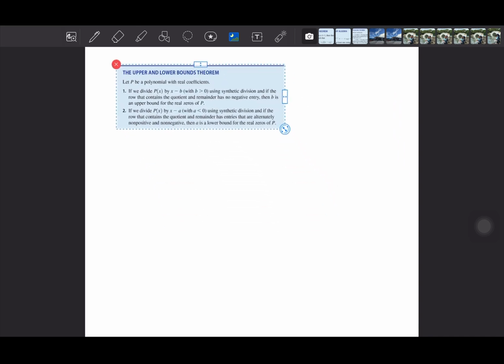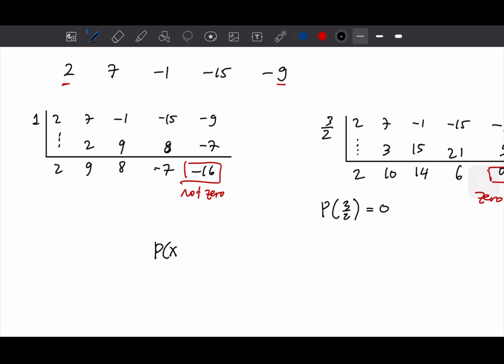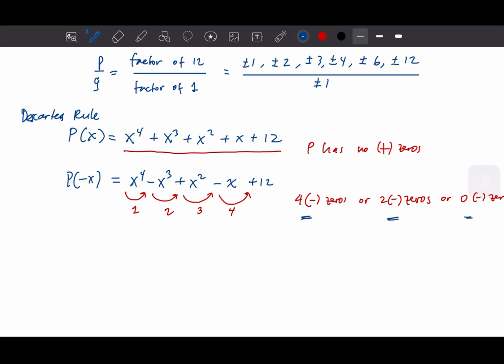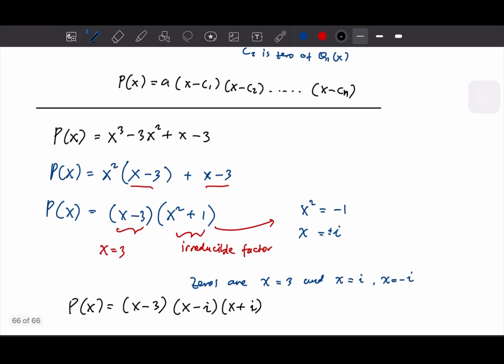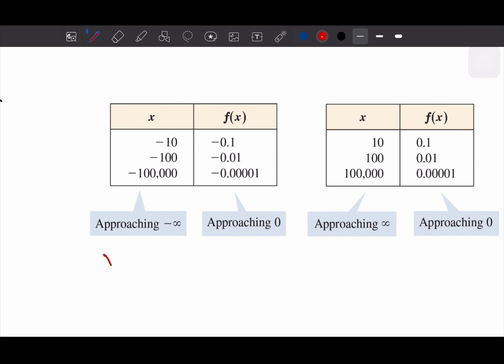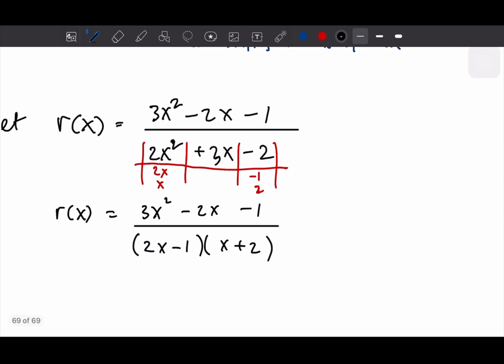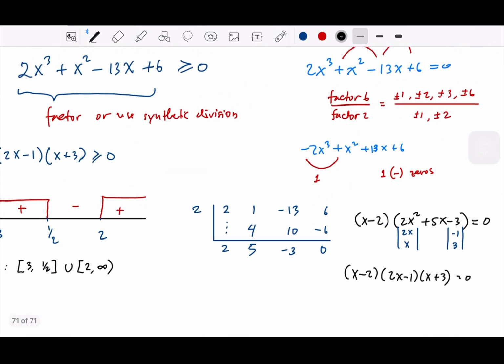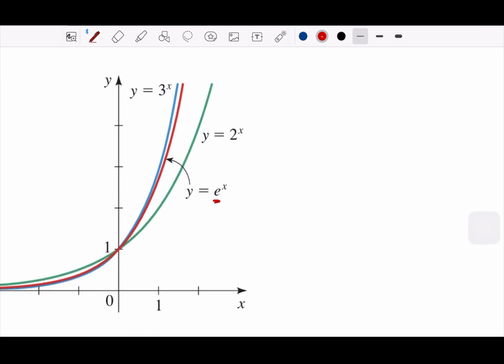Basic Math class 10/24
This is the content for basic math lecture on 10/24